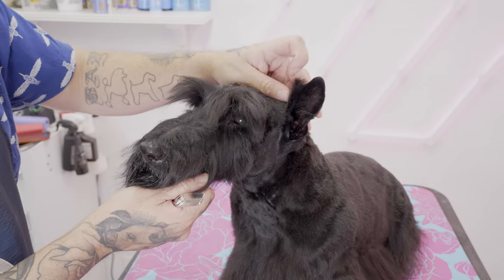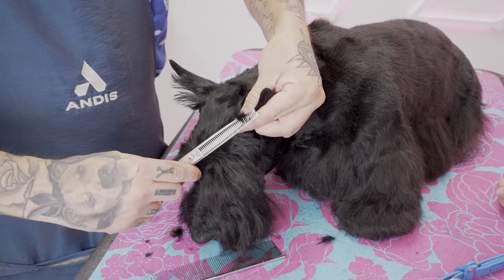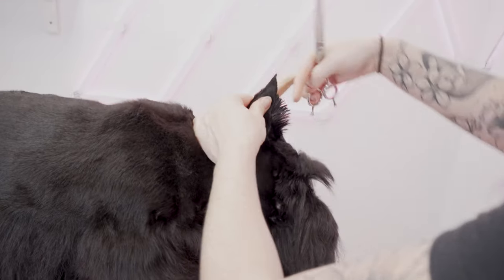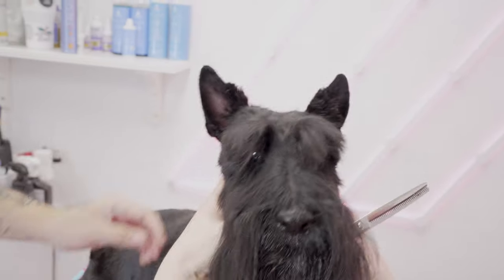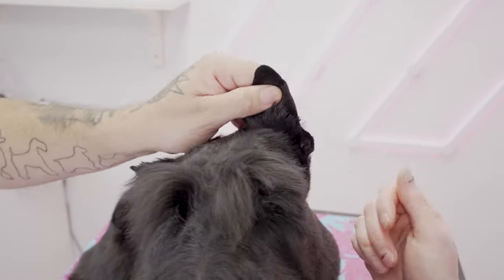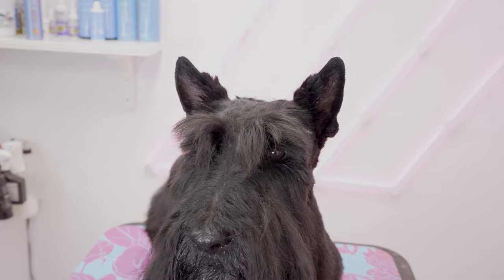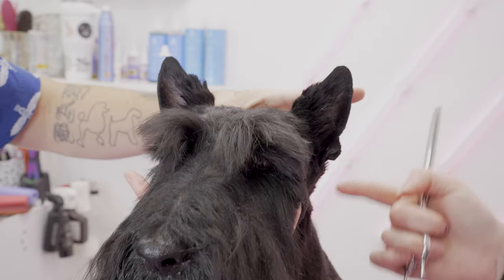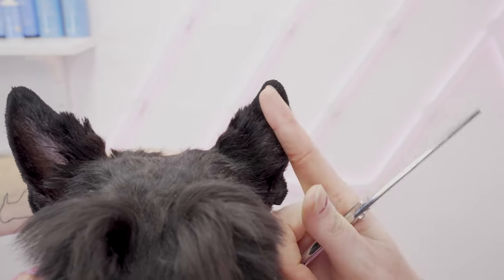How to Trim Scottie Ears - Pet Scottish Terrier Grooming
Nathan and Kathlena Austin show us their tips and tricks on how they set and trim their Scottie ears.